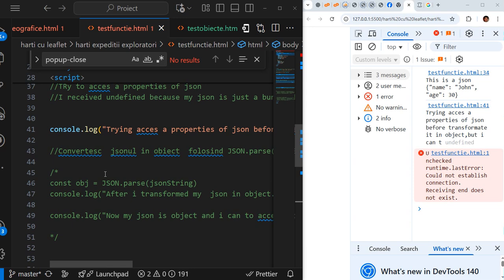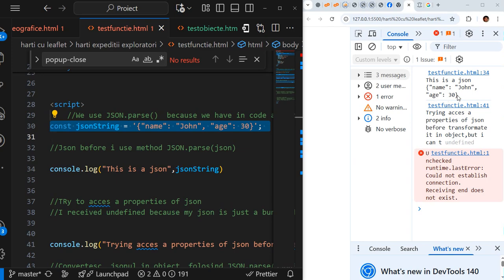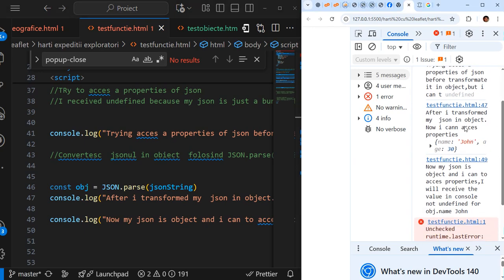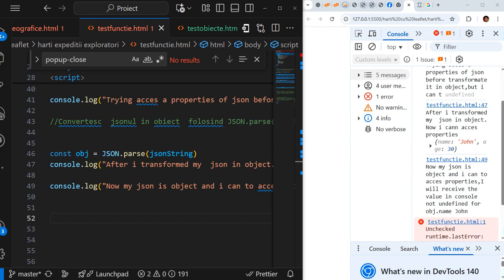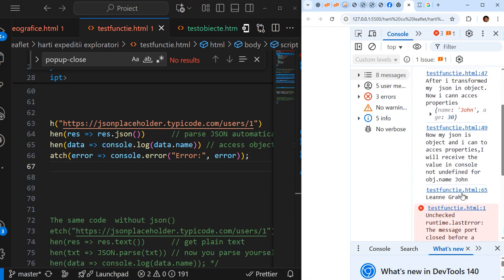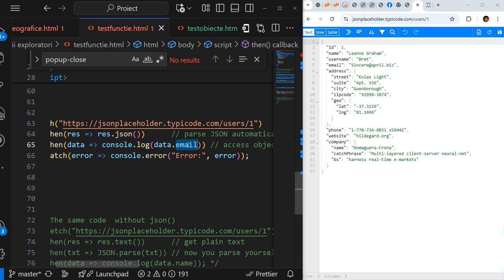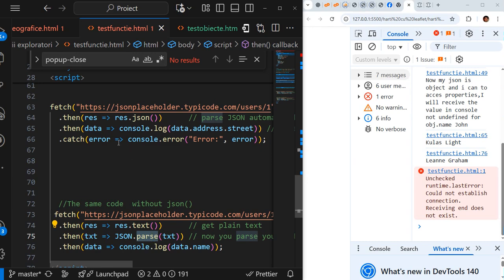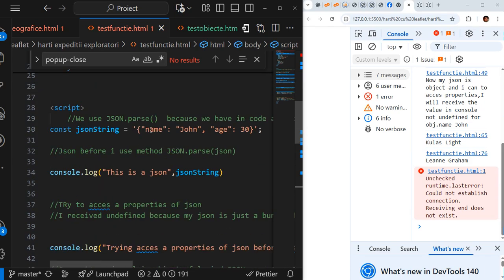What does JSON parse do in JavaScript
Learn how to work with JSON in JavaScript! In this video, we explain the difference between a JSON string and a JavaScript object, and show you how to use JSON.parse() to convert JSON into objects you can work with.

We also cover asynchronous data fetching with the Fetch API and explain why .json() automatically parses JSON for you — saving you the trouble of manually calling JSON.parse().

📌 Topics covered in this tutorial:

What is JSON and why it’s used

Difference between a JSON string and a JS object

How to access properties in JSON after parsing

Using JSON.parse() for local JSON strings

Fetching data from APIs using fetch()

How .json() works under the hood

Practical examples with JSONPlaceholder API

This video is perfect for JavaScript beginners, web developers, or anyone learning AJAX, APIs, and JSON handling.